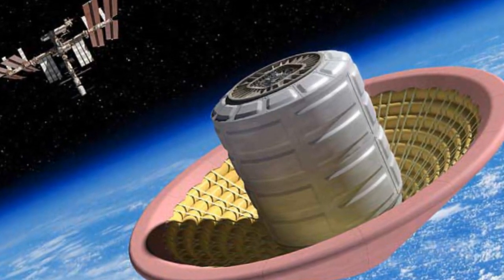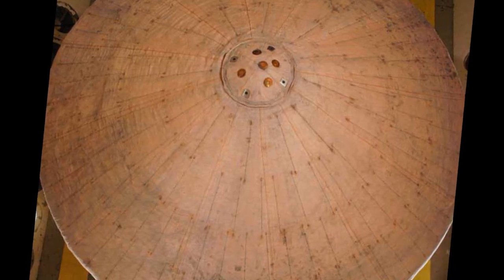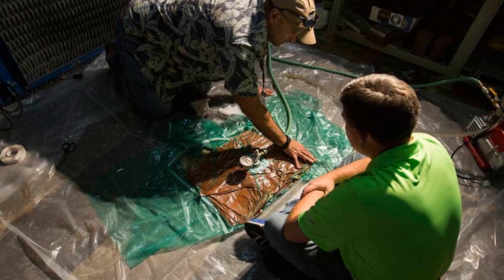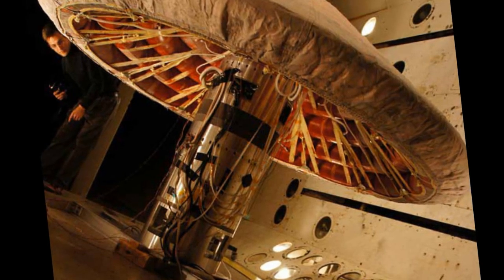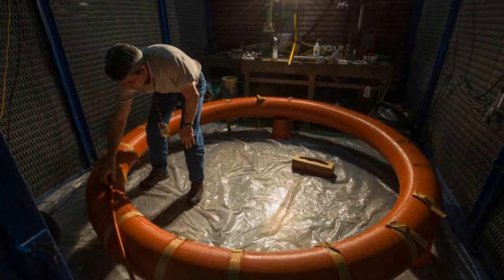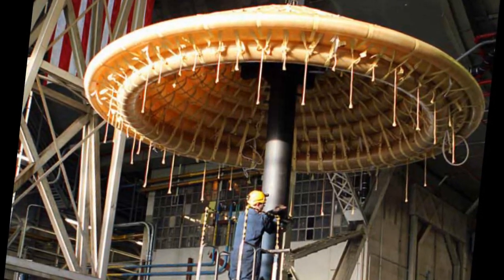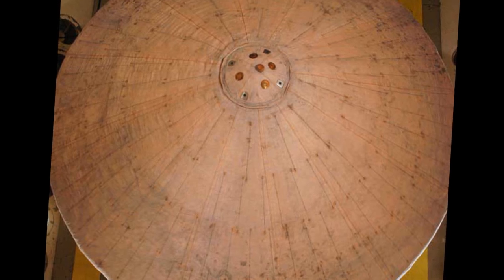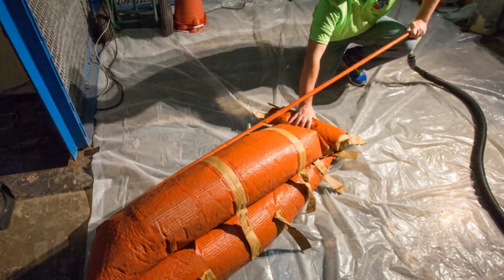NASA successfully tested inflatable heat shield for Mars mission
NASA has successfully tested its inflatable heat shield technology which works like a parachute and it will enable a spacecraft to land safely when it descends through the high temperature atmosphere of a planet such as Mars. Before NASA uses its new inflatable technology for slowing spacecraft while  entering the atmospheres of other planets, it will first need to be packed into the tight confines of a rocket. Know more about the whole technology.